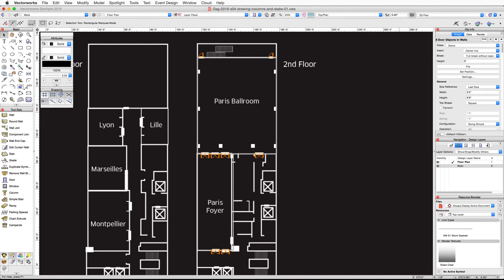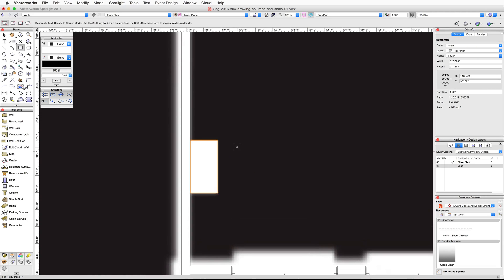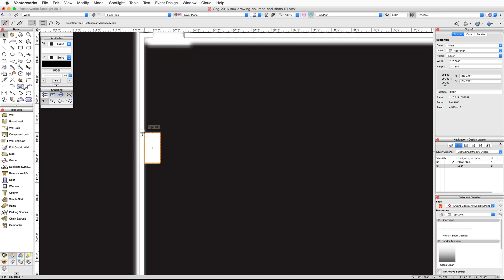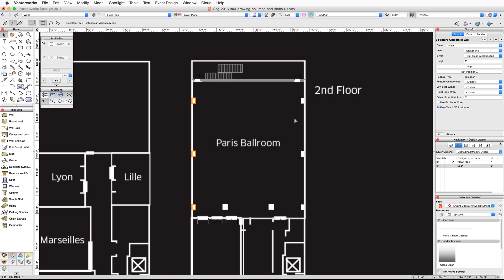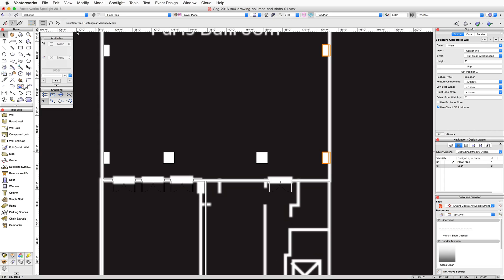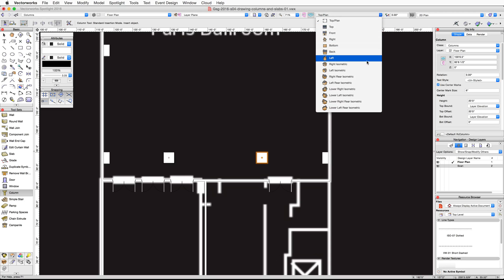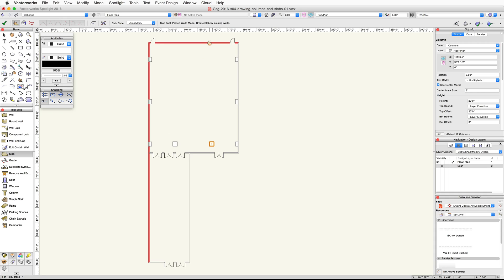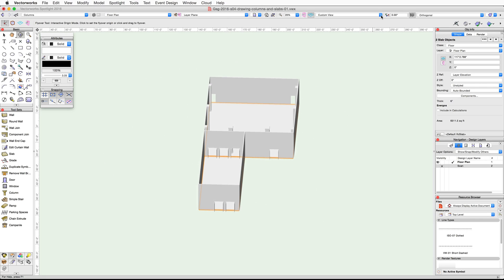GSG - Vectorworks Spotlight 2016 - 04 Columns and Slabs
In this video, we are going to add columns in the Paris Ballroom. We will use the Create Wall Projection command and the Column tool. Then we will create Slabs for both rooms.